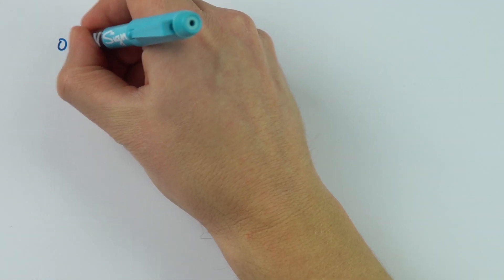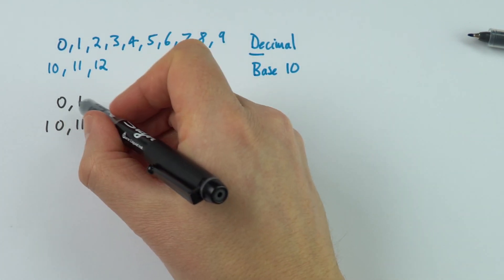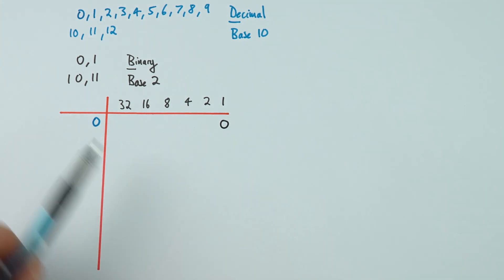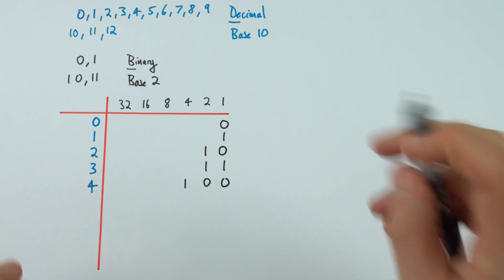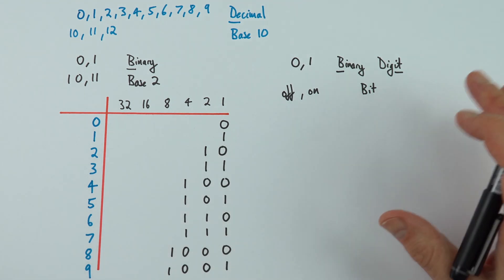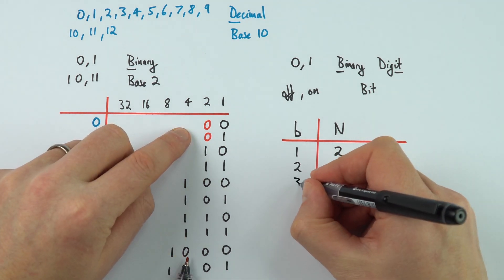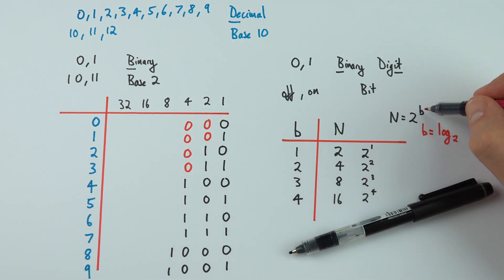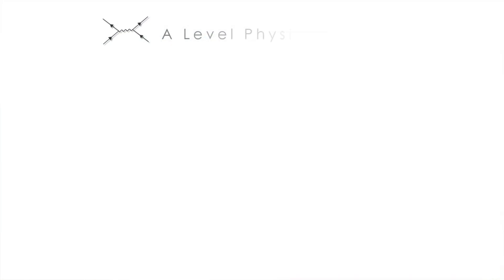Binary, Bits and Bytes - A Level Physics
This video introduces and explains binary, bits and bytes for A-level Physics.

The binary numbering system displays all numbers with just 1s and 0s, for example the number 4 in the decimal system is represented as '100' in the binary system. Binary digits are called 'bits' can be thought of as a 'bit' of information. The number of bits used is a measure of the number of alternative values. The number of alternatives is equal to the number of bits to the power of 2 i.e. N = 2^b. 8 bits gives us 256 alternatives, this is called a byte. The difference between bits and bytes is simply that 1 byte = 8 bits = 256 alternatives.

Lewis

Relevant for A-level Physics in the following exam boards:
CIE
OCR B